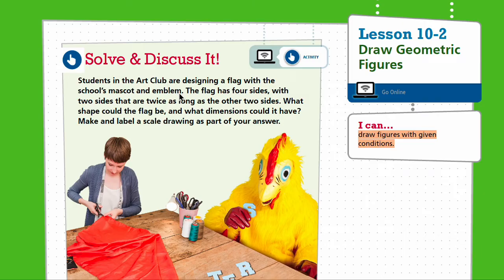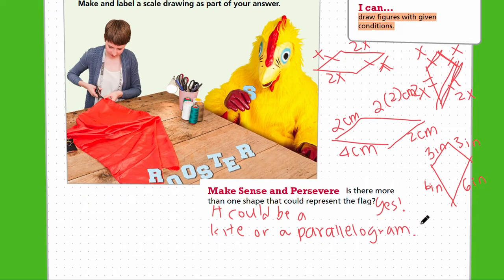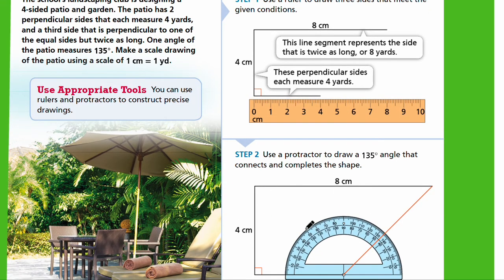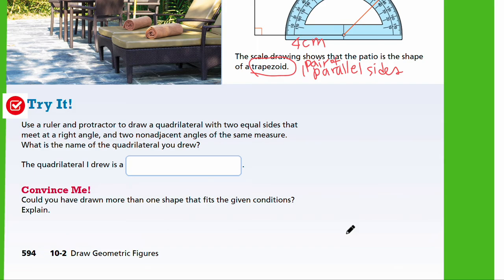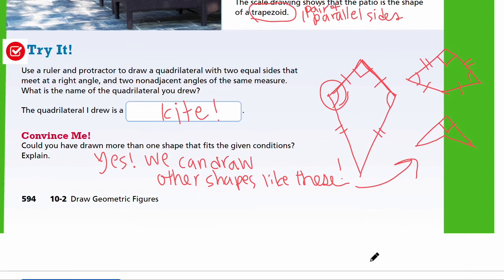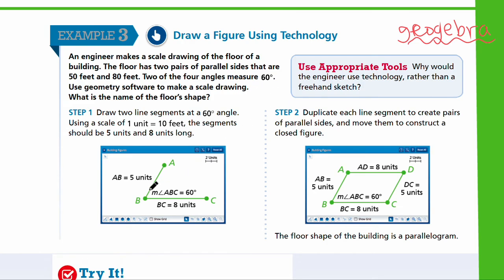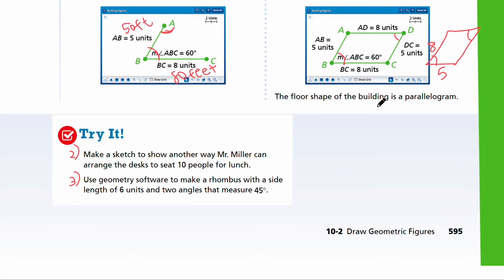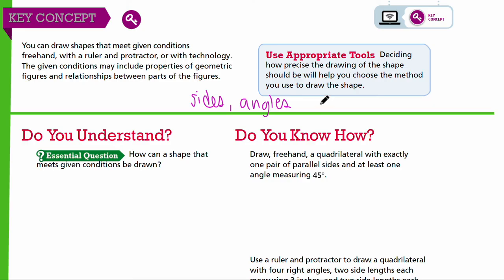Envision Pre-Algebra 10-2: Draw Geometric Figures | Grade 7 Accelerated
🦋 Topic 10: Solve Problems Involving Geometry
• How can geometry be used to solve problems?

🦋 Lesson objective
• By the end of this lesson, you will be able to sketch quadrilaterals with given conditions; and
• Name and classify quadrilaterals according to their properties.

🦋 In Solve & Discuss It, we will discuss how to sketch quadrilaterals from a given real life situation.
🦋 In Example 1, we will Draw a Quadrilateral with Given Conditions.
🦋 In Example 2, we will Draw a Figure to Solve a Problem.
🦋 In Example 3, we will Draw a Figure Using Technology.

Key Idea: You can draw shapes that meet given conditions freehand, with a ruler and protractor, or with technology.The given conditions may include properties of geometricfigures and relationships between parts of the figures.